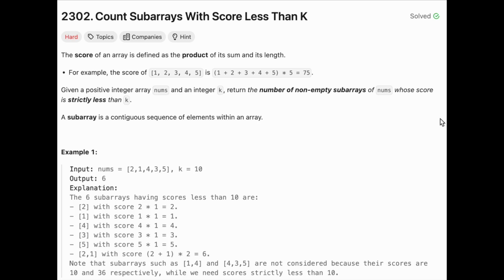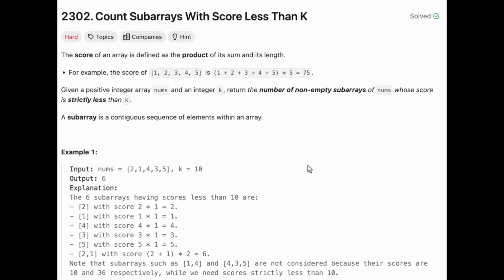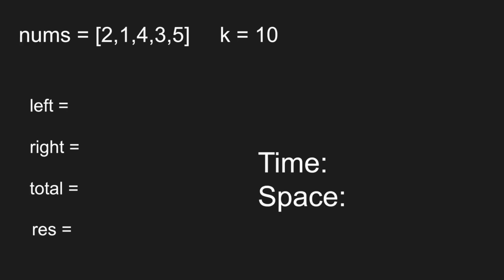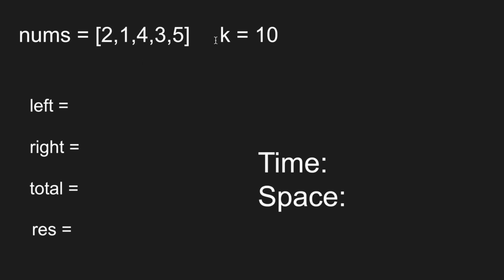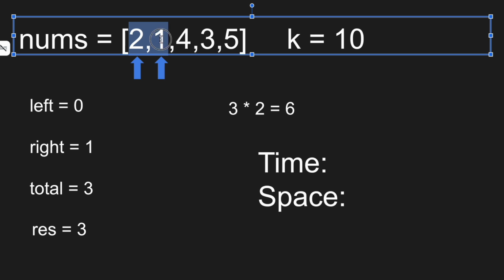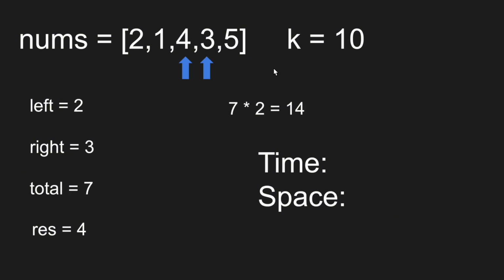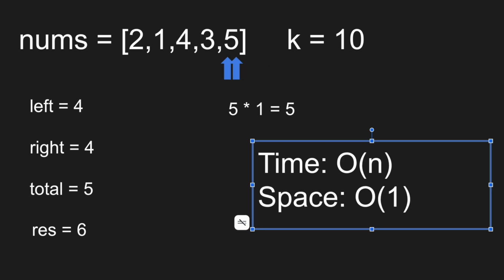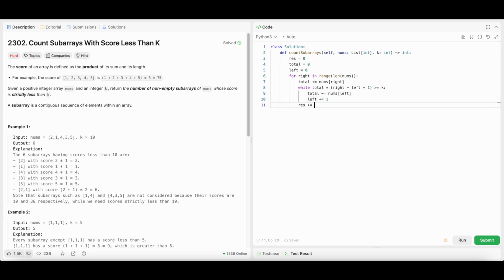Count Subarrays With Score Less Than K - Leetcode 2302 - Python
Leetcode 2302 - Count Subarrays With Score Less Than K

0:00 Introduction
0:10 Read The Problem
0:56 Explanation, O(n) time
1:59 Example Walkthrough
3:31 Coding